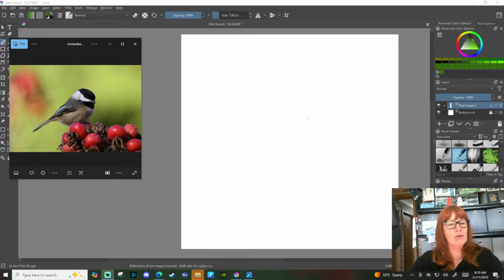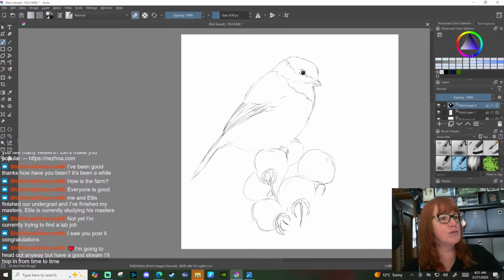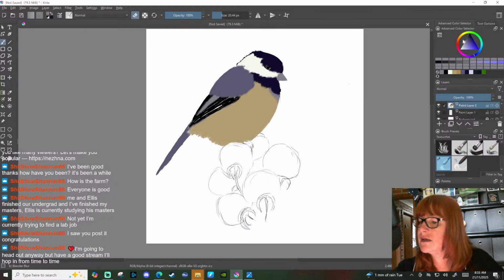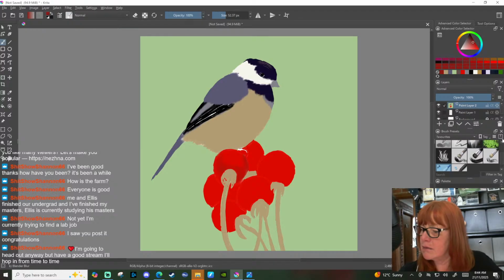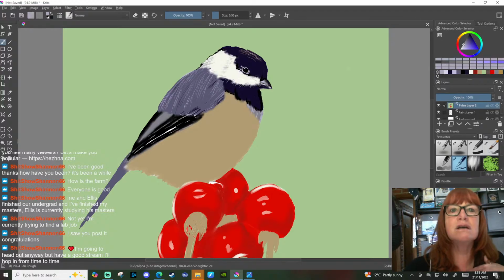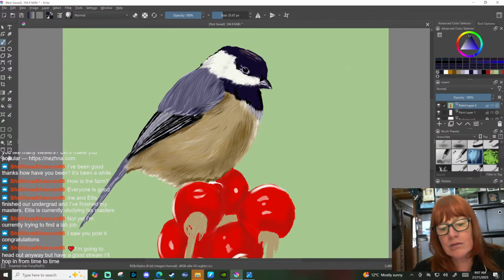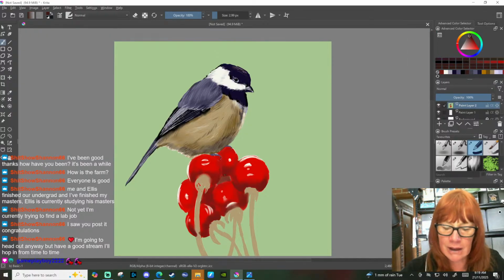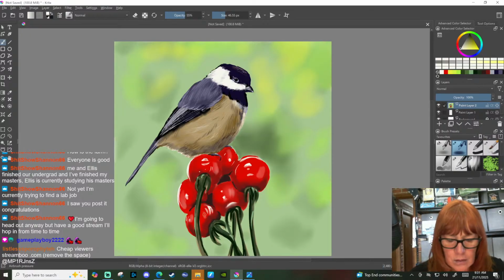step by step , lets draw a chickadee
lets draw a chickadee
i draw digitally but i break my technique down using traditional techniques. i hope you enjoy this video
i use a huion drawing tablket and the drawing app krita